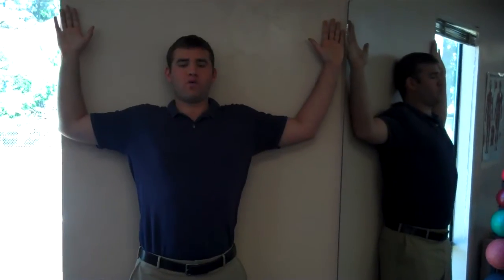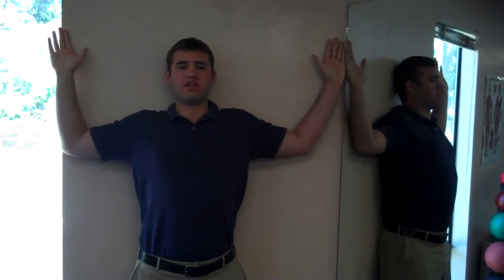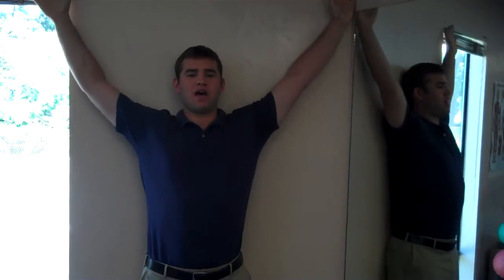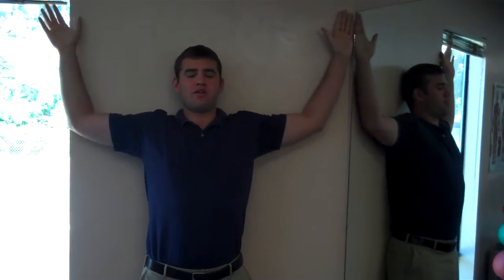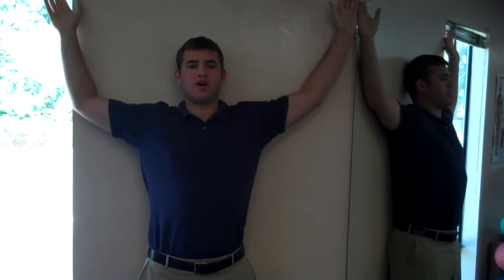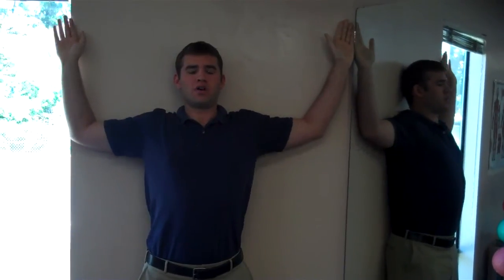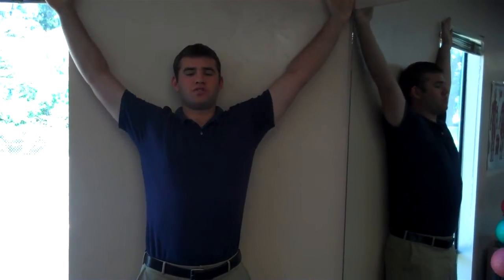physical therapy guru- angel wings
angel wings are flexibility exercises for promoting good upper body posture.